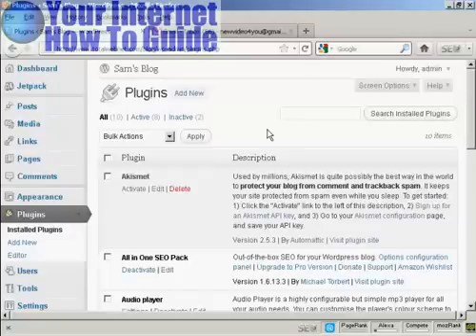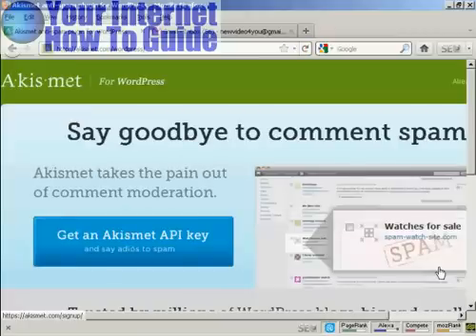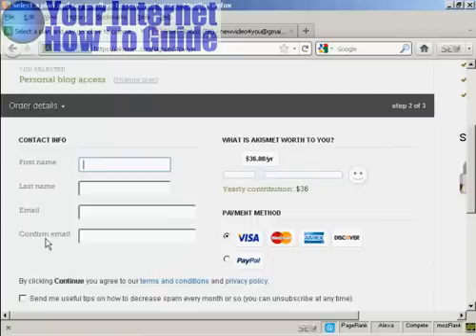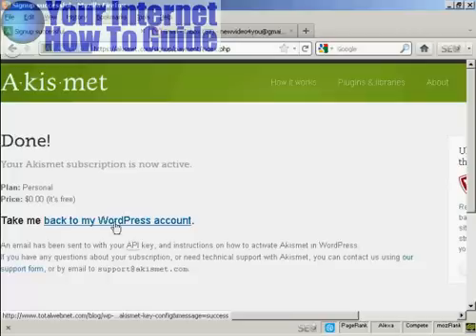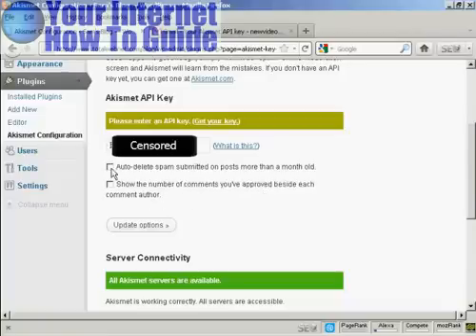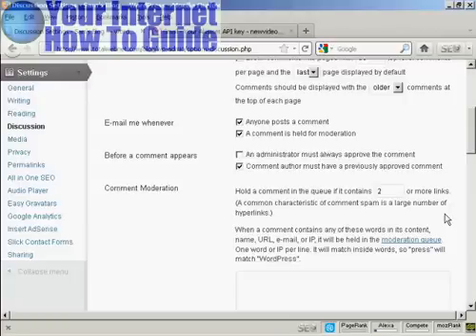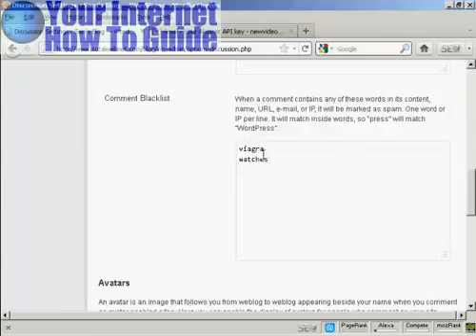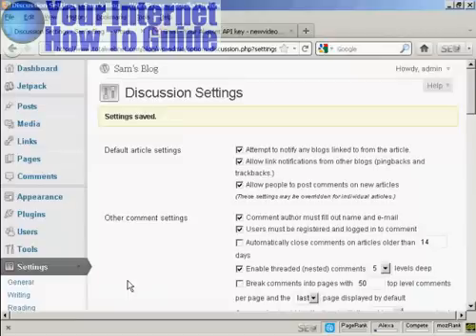Use The Akismet Spam Plugin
how to use the akismet spam plugin